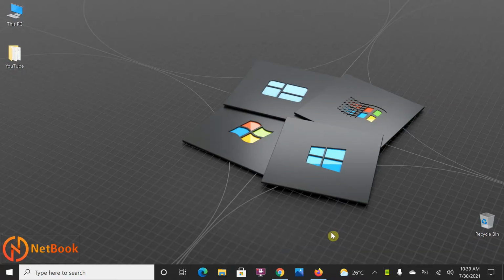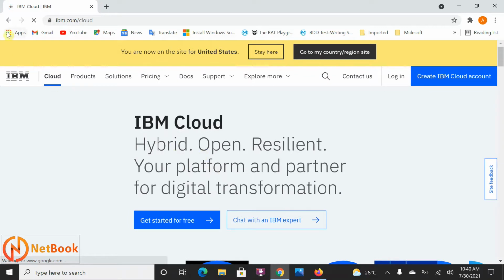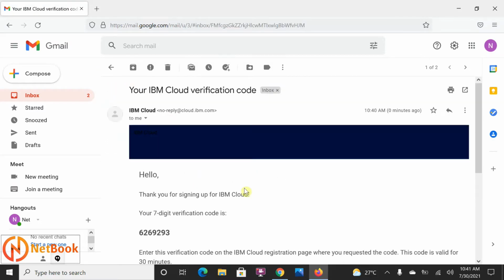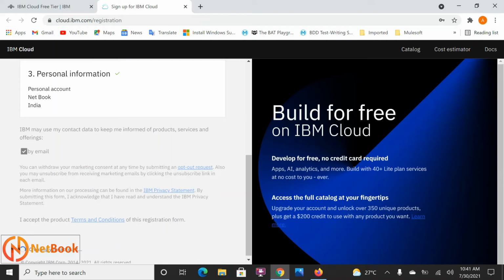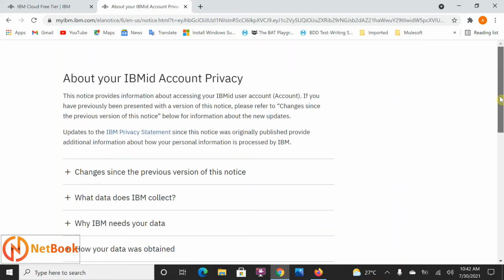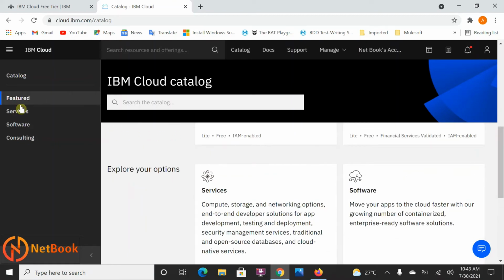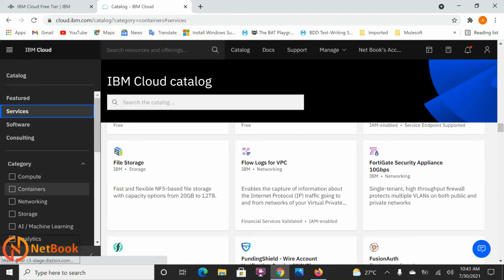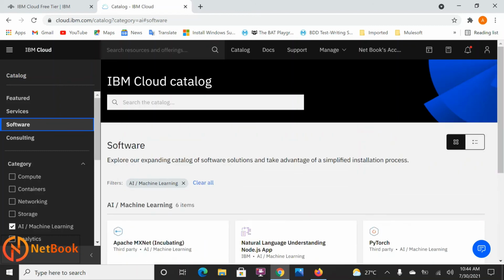IBM Cloud | Sign Up for IBM Cloud | NetBook | IC01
IBM cloud computing is a set of cloud computing services for business offered by the information technology company IBM. IBM Cloud includes infrastructure as a service (IaaS), software as a service (SaaS) and platform as a service (PaaS) offered through public, private and hybrid cloud delivery models, in addition to the components that make up those clouds.